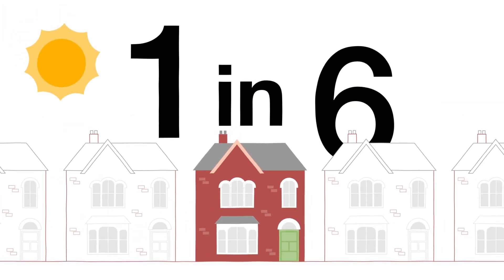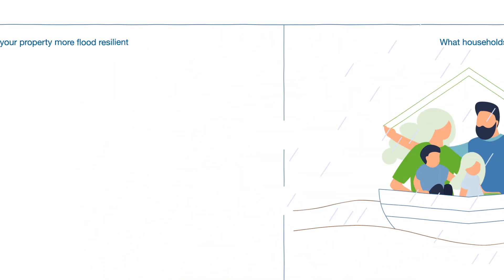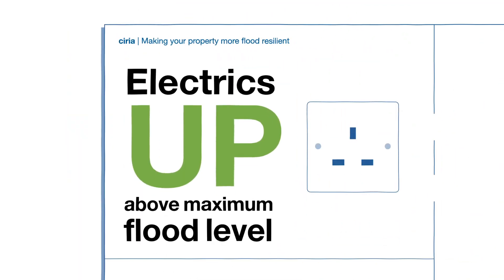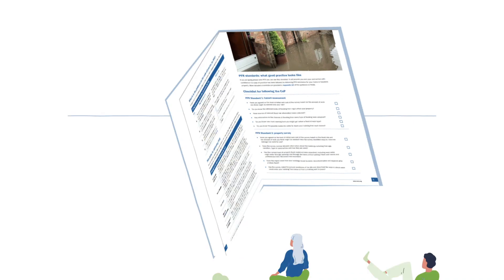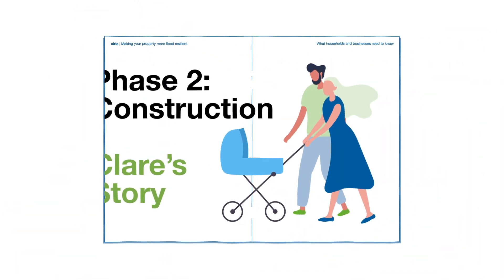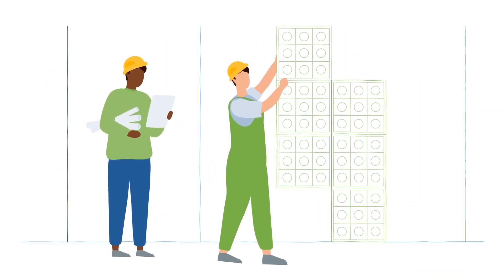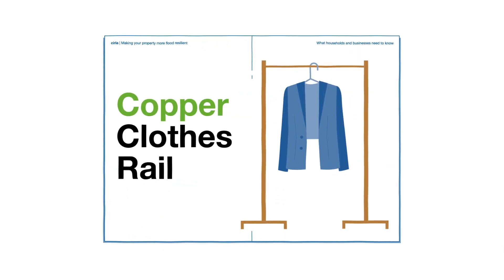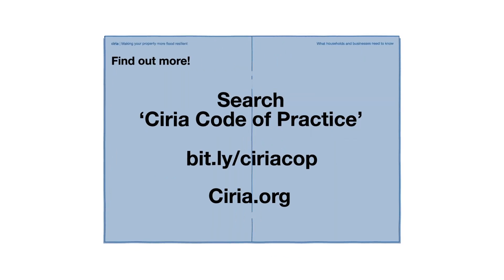Property flood resilience (PFR) animation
Property flood resilience (PFR) provides ways to reduce risks to people and property; enabling households/businesses to reduce flood damage, speed up recovery and, reoccupy flooded buildings.

This short animation provides an overview of property flood resilience, the Code of Practice and how it can be used as well as top tips for successful property flood resilience.

A Code of Practice has been developed to set the benchmark for those installing or constructing PFR and includes six good practice standards specifying what should be achieved.

Download the Code of Practice, supporting guidance and a fact sheet for households and businesses